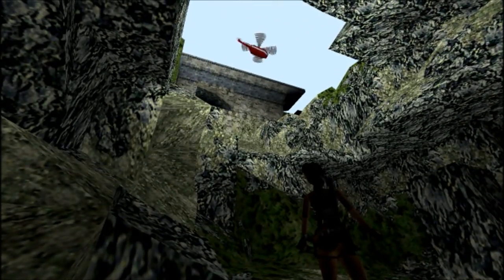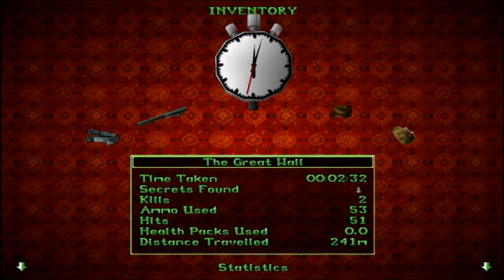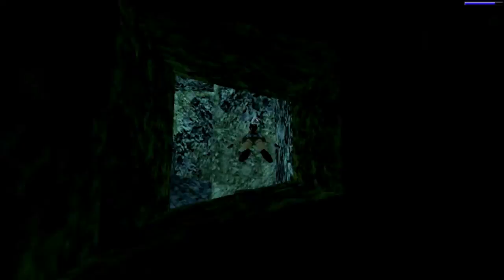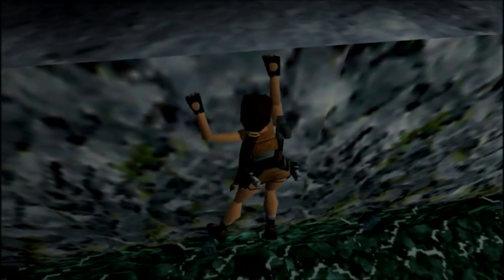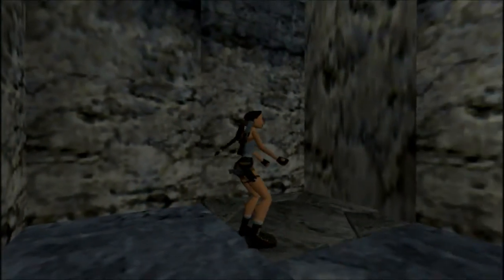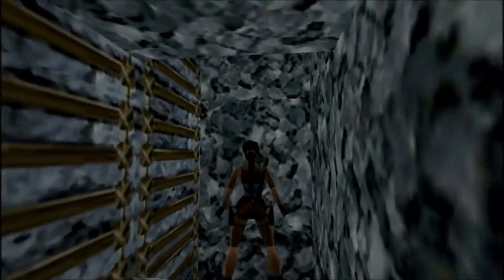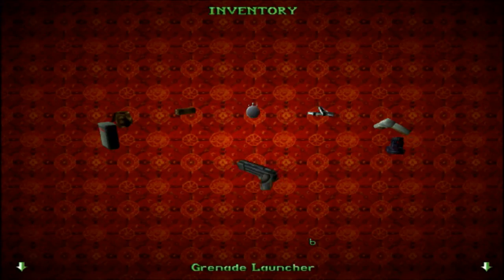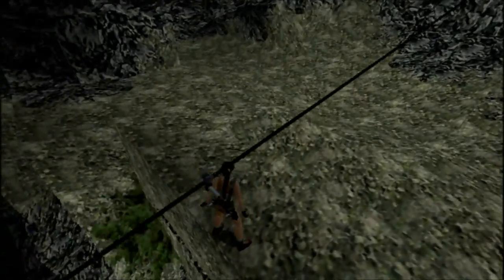Let's Play Tomb Raider II - Level 1: The Great Wall (China)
23 Kills
14 Items
3 Secrets

Secret 1: 3:48
Secret 2: 12:05
Secret 3: 13:26

Helpful Links:
Widescreen Patch: